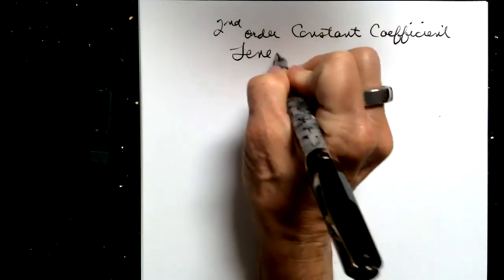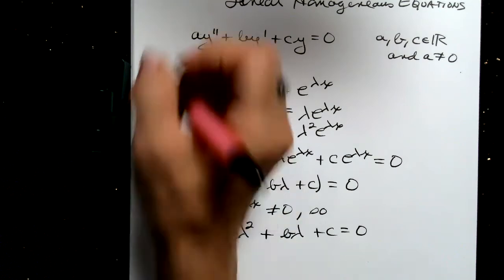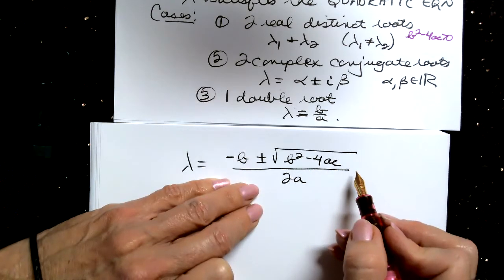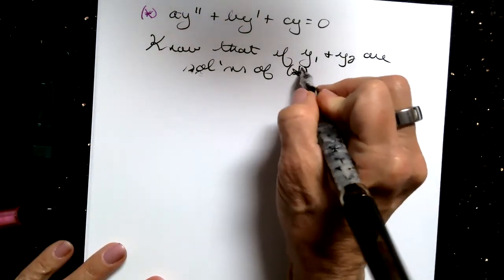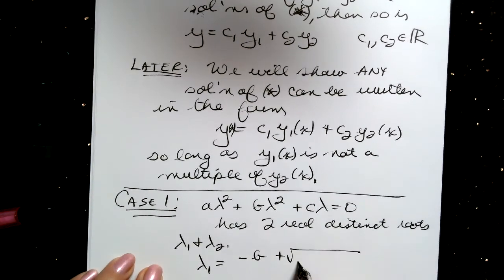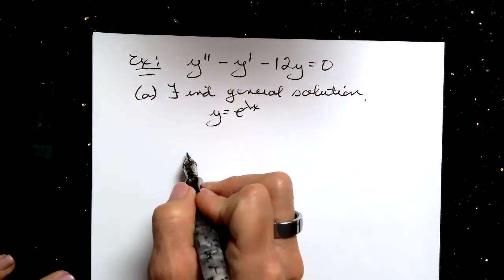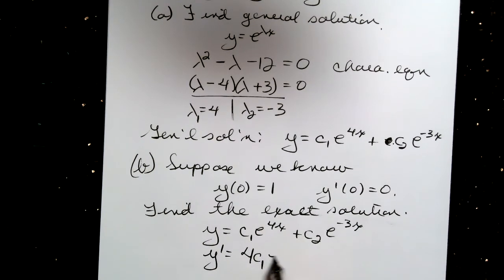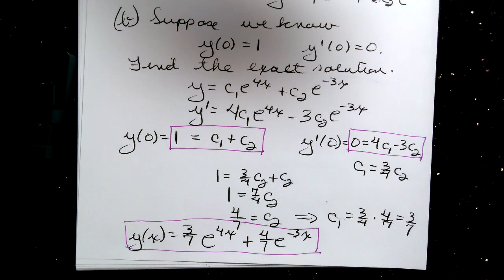Constant Coefficient Second Order Homogeneous ODEs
Here we find the solution to the general 2nd order constant coefficient homogenous ode and completely solve the case where there are 2 real distinct roots of the characteristics equation. Later videos cover the other 2 cases.